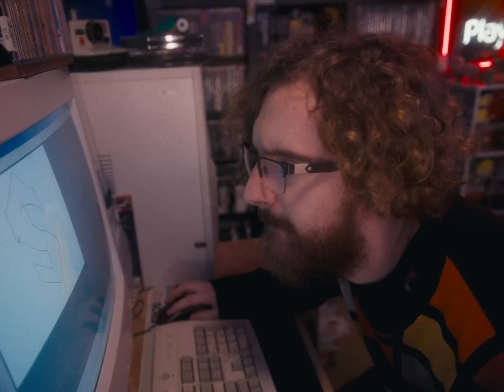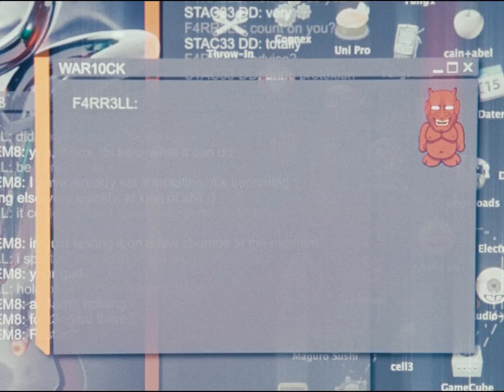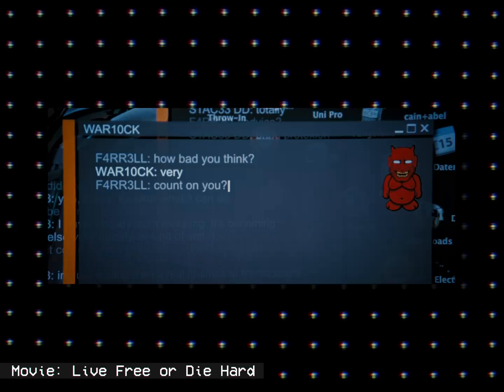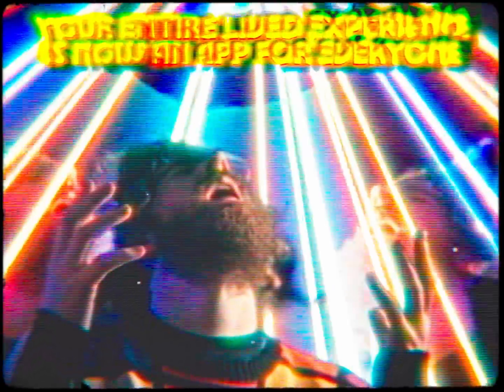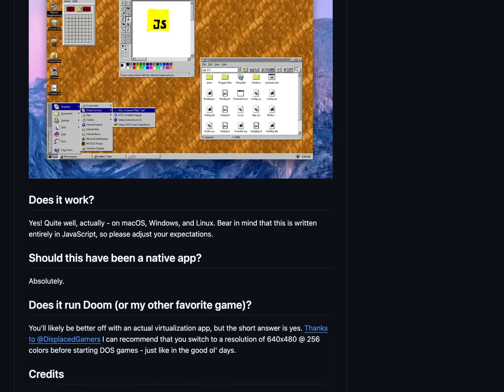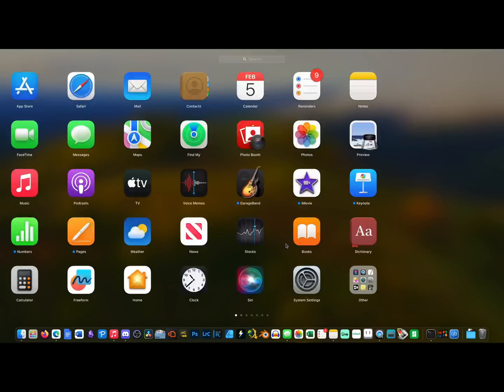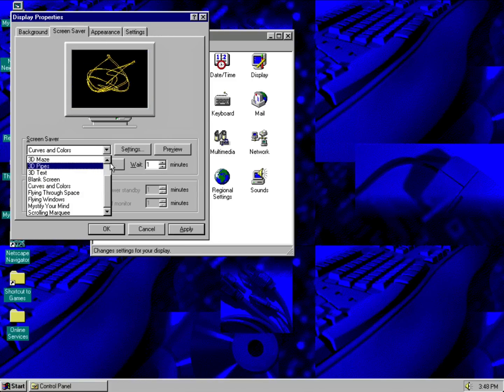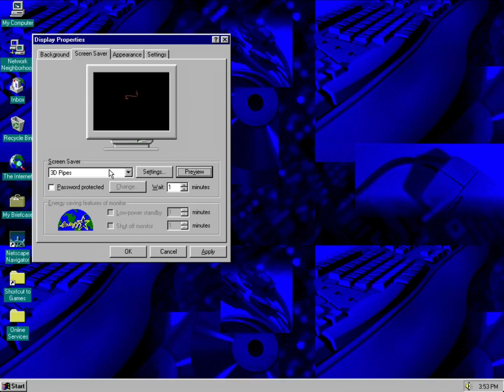Windows 95 is just an app now...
Technology moves a little too quickly... Windows 95 can now just be run as a program on your computer. Wild times.
(Yes, I know virtual machines and other forms of emulation have existed, I've been using it for decades. I just wanted to highlight this neat little project for a fun short video.)